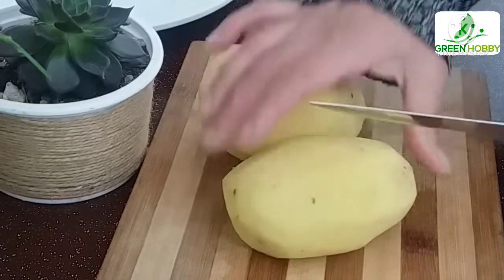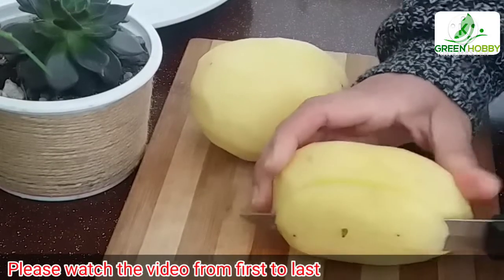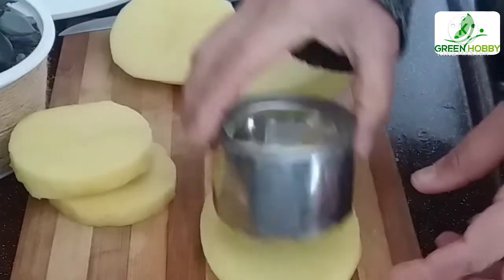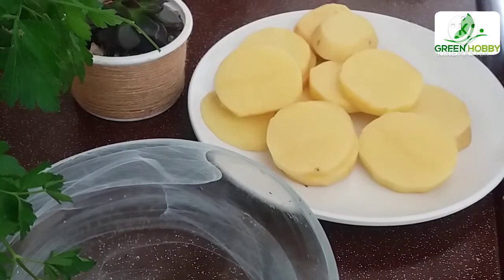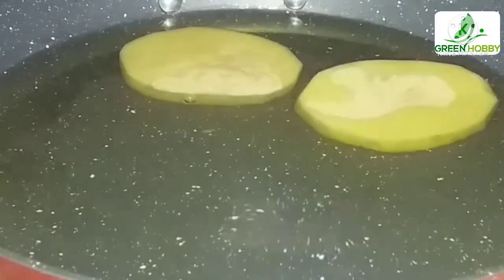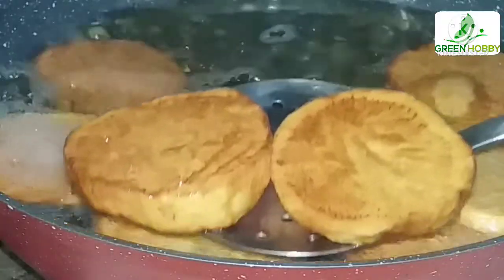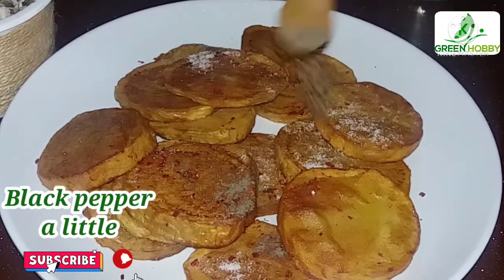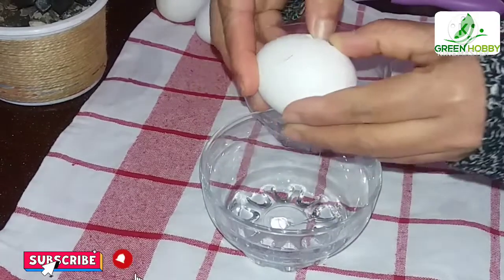Easy potato love snacks is ready in 5 minutes // সবচেয়ে সহজ ও মজার একটি রেসিপি